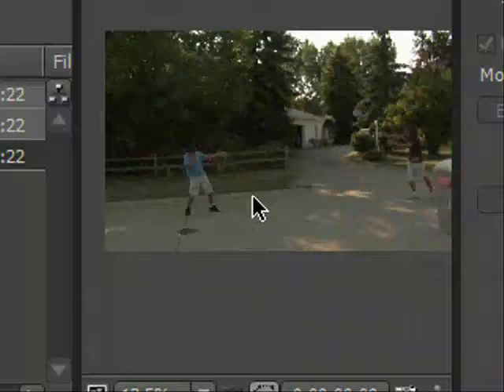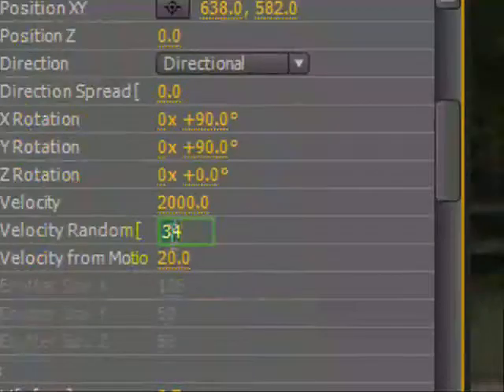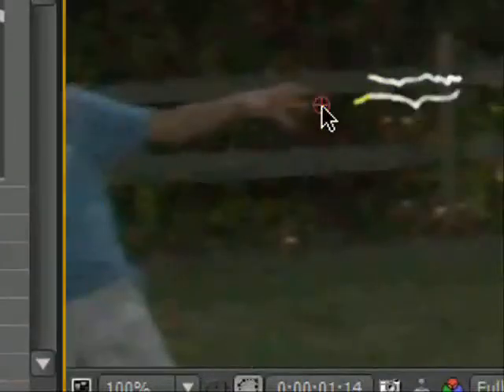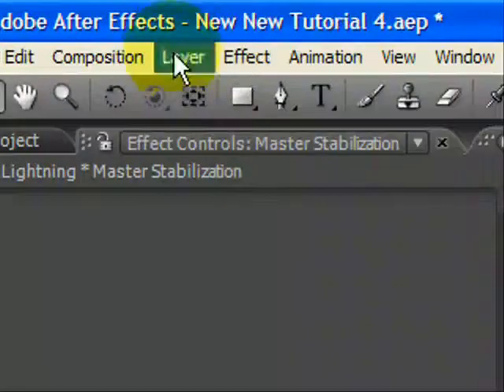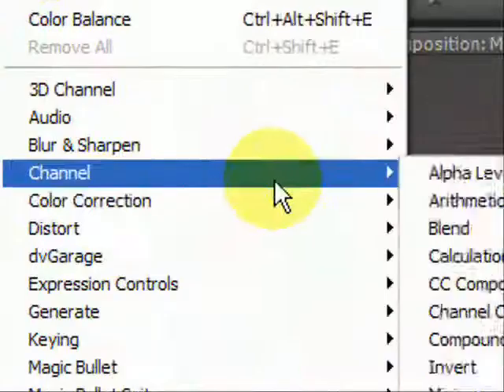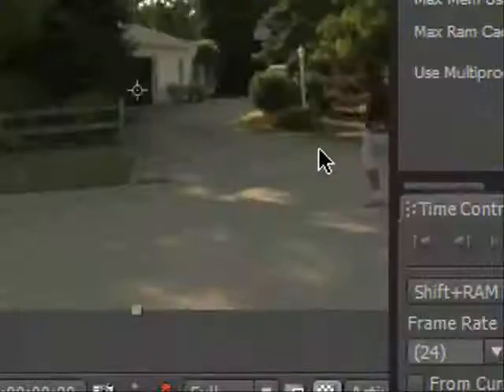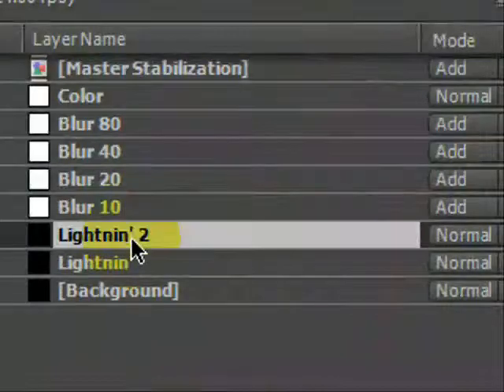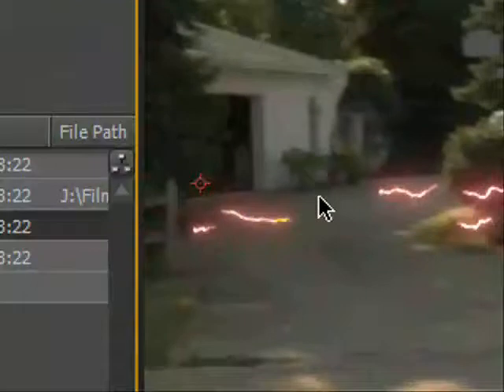Lightning Duel Tutorial Part 2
Part 2: Adding the lightning